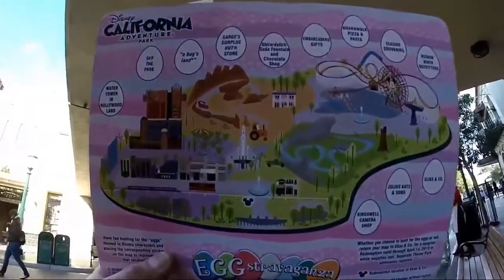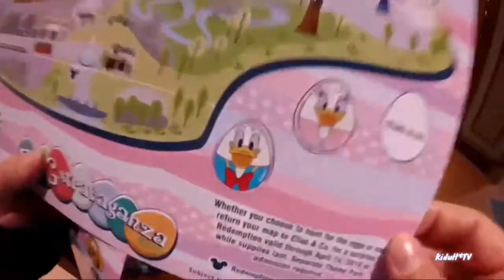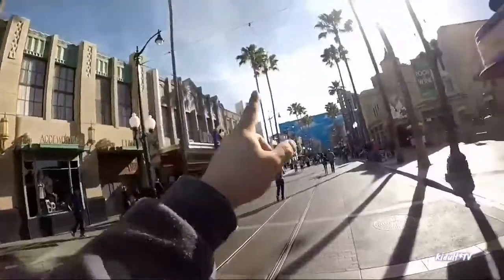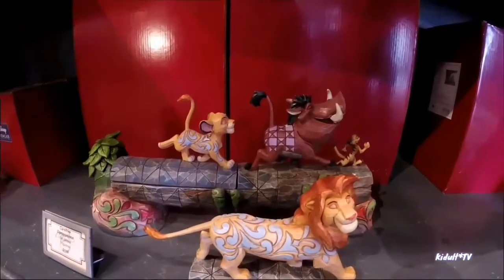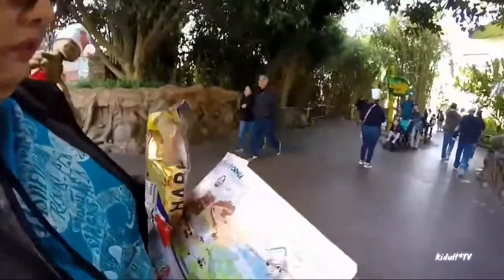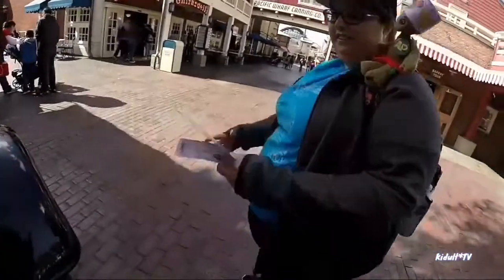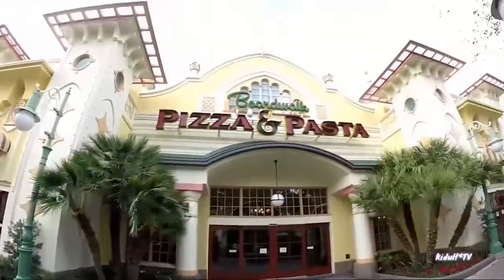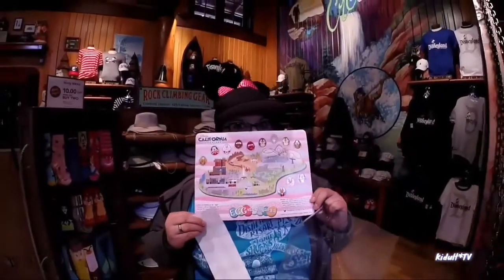Eggstravaganza 2018 / Disney California Adventure Map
Hi everyone welcome to part 2 of Eggstravaganza 2018 at the Disneyland resort. Today we go back and complete the DCA map. DEEandME really enjoyed this egg hunt especially on this side they a have 2 cars themed eggs to find too.